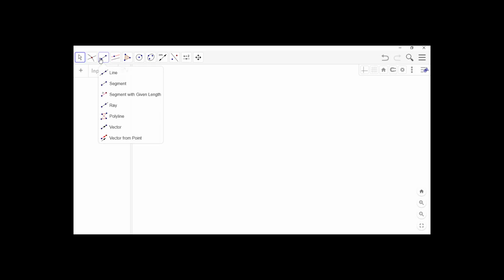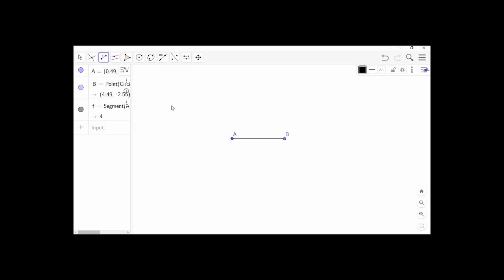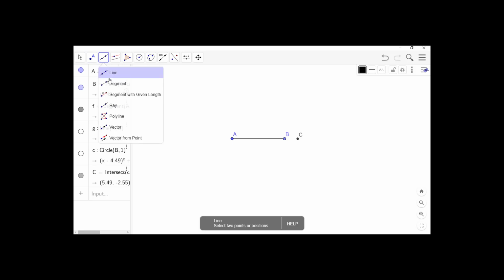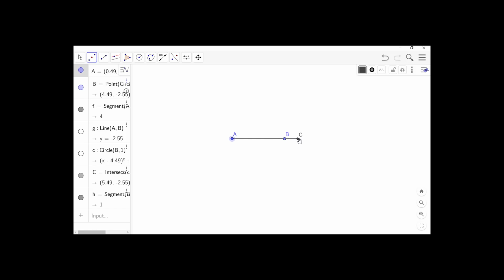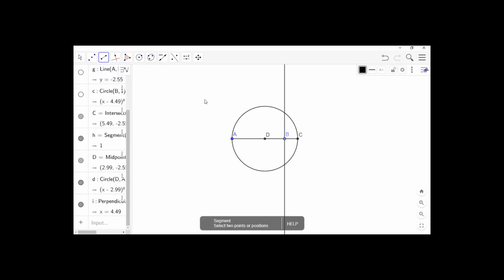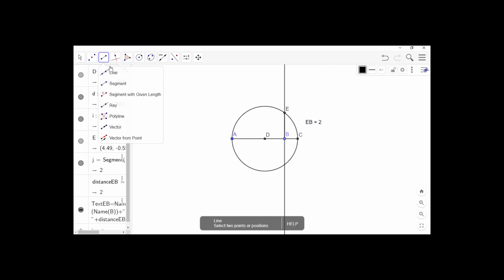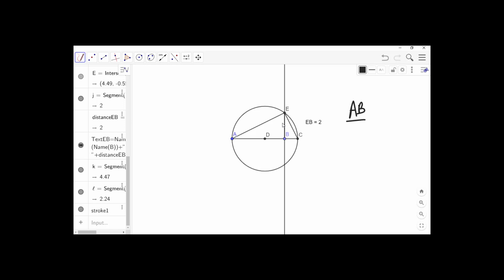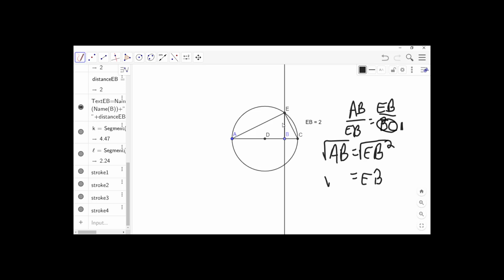Construction of a Square Root in GeoGebra